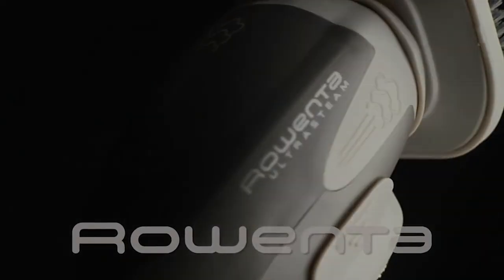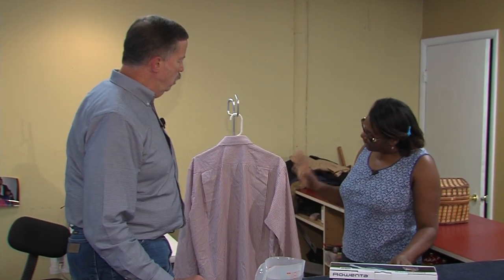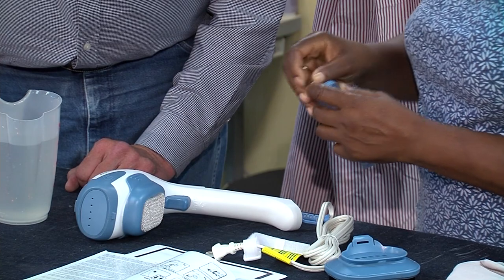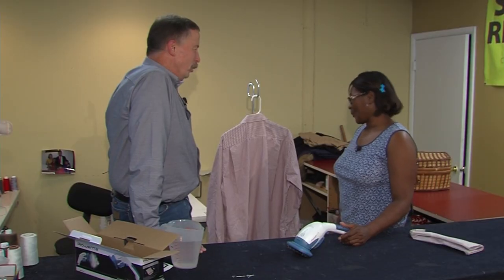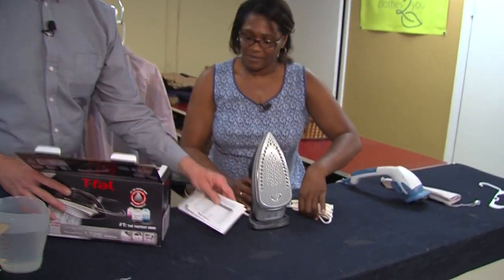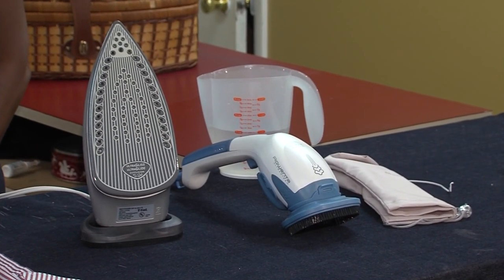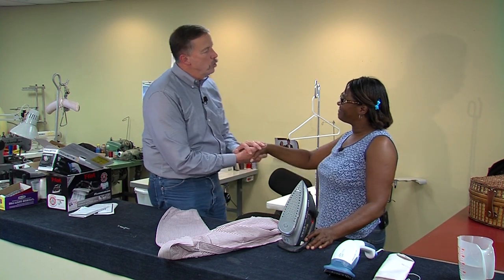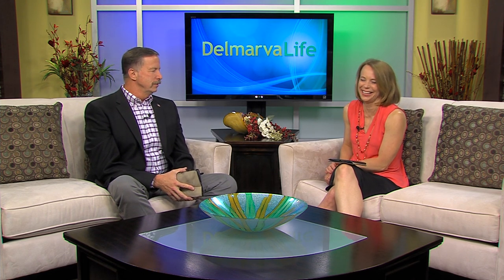Put It To The Test: Steamer & Iron - May 18, 2015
Etta Watson, with Peninsula Dry Cleaners in Seaford, Del. and Jimmy put two items to the test today: The Rowenta Ultrasteam and the T-fal Ultraglide Iron. Etta works at Peninsula Dry Cleaners so she knows how to steam and iron clothes properly.

As soon as Etta started using the steamer, she was not impressed and it did not get the wrinkles out of the shirt. However, Etta did like the iron. She liked how comfortable it felt in her hand and how well it ironed the shirt.

The Rowenta Ultrasteam is $29.99 and Etta said she wouldn't buy it because it didn't do anything. The T-fal Ultraglide Iron is $49.99 and Etta said she would buy it because it is a good iron and it ironed well.